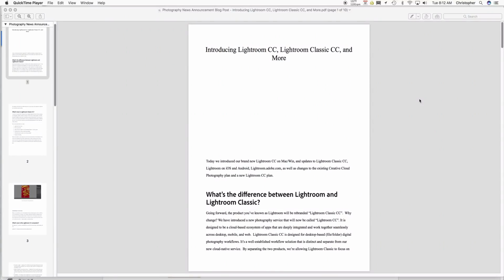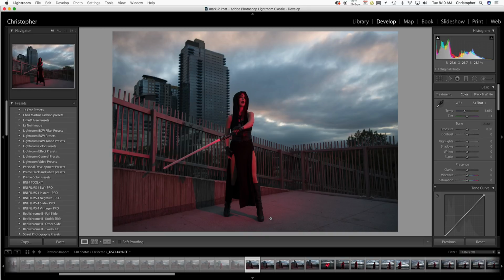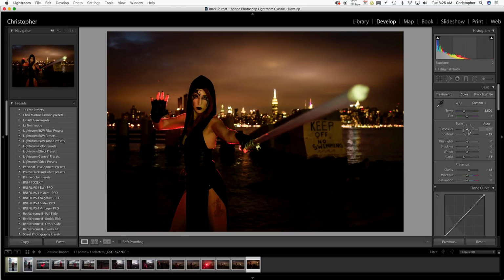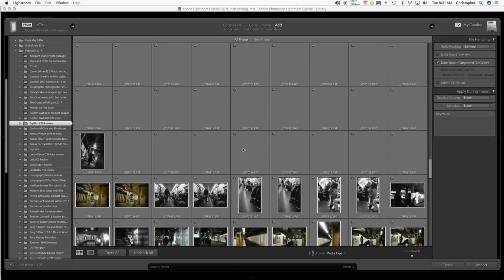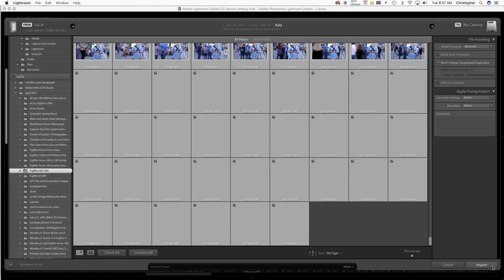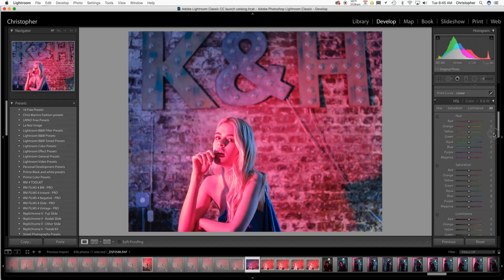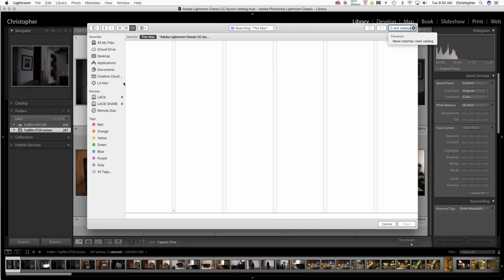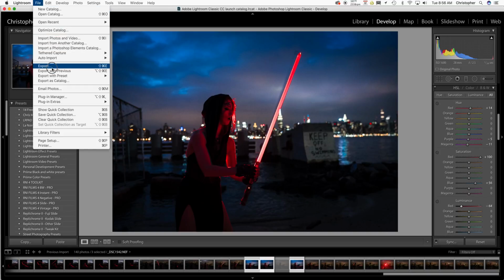Adobe Lightroom Classic CC Review by The Phoblographer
We've spent some time working on and reviewing the new Adobe Lightroom Classic CC.

Here are some of the biggest changes according to Adobe:

- Application launch time

- Preview generation

- Import selection workflow with “Embedded & Sidecar” preview option Switching between Library and Develop Module

- Moving from photo to photo in the Develop Module

- Responsive brushing

"We have also added new tools to make precise color and tone-based selections for local adjustments. You can now use the adjustment brush, radial, or graduated filters to define a rough mask, then refine the selection via the new range masking options found at the bottom of each local adjustment panel. This serves as a nice complement to meet your masking needs with the already existing auto mask feature in place."